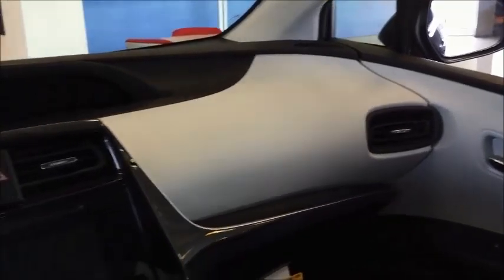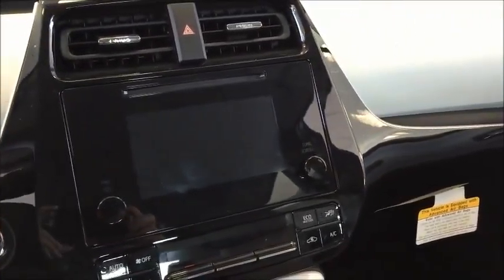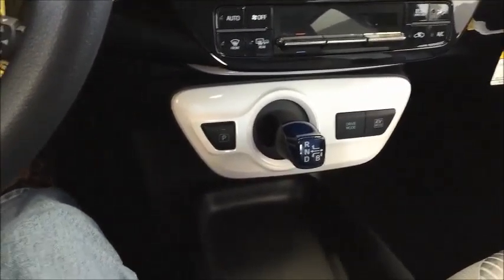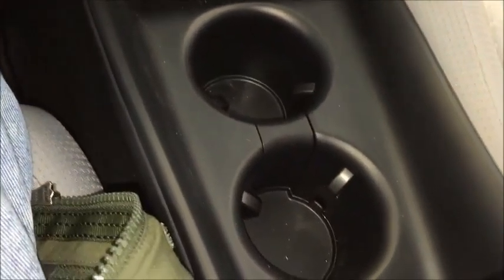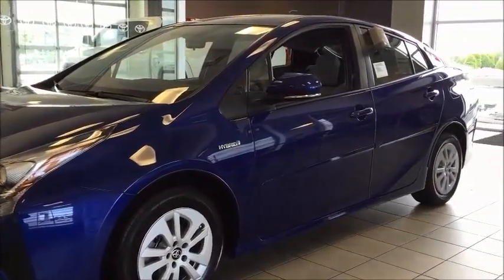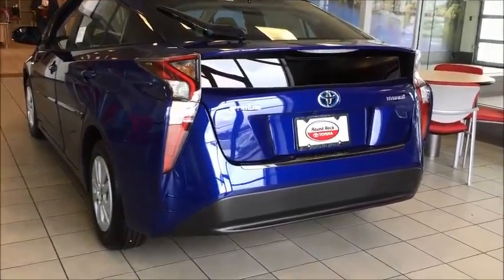JOHN (Round Rock Toyota)